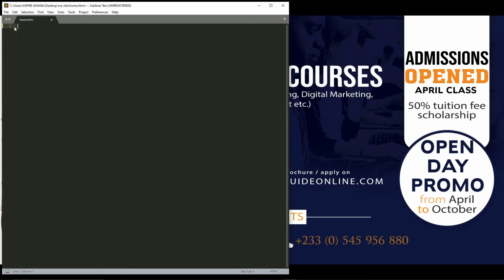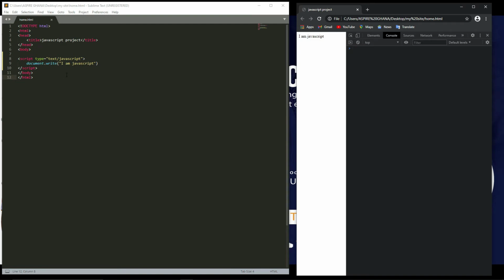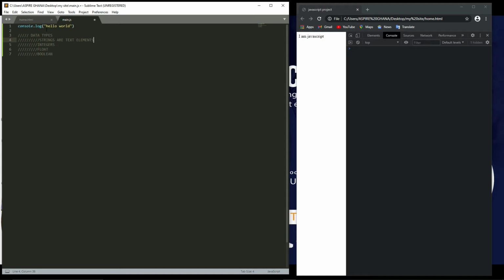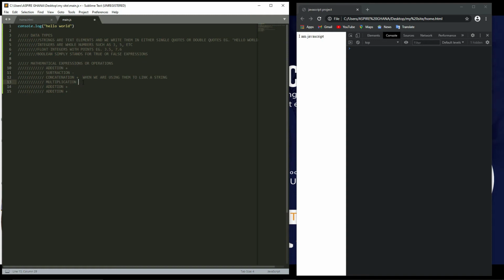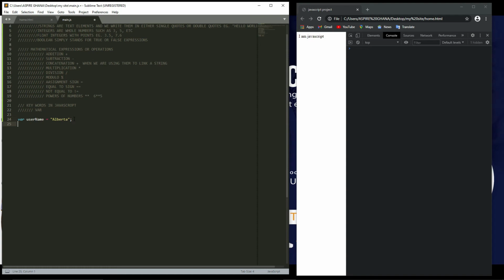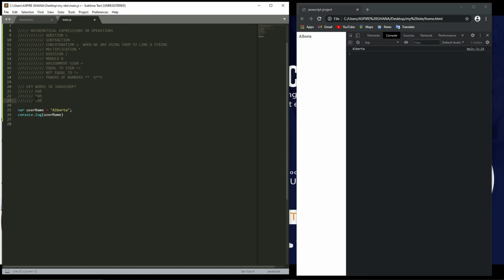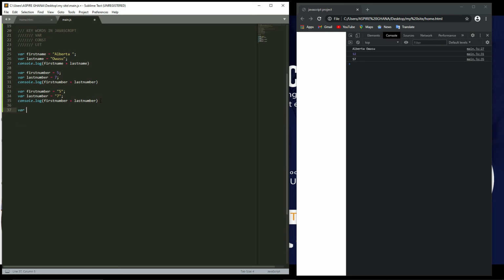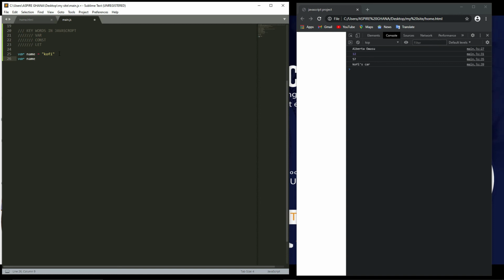INTRODUCTION TO JAVASCRIPT PROGRAMMING